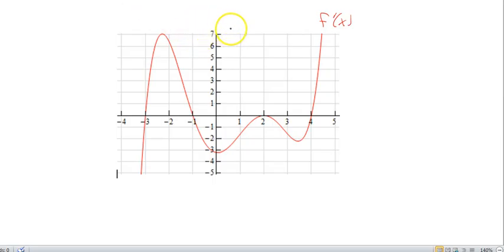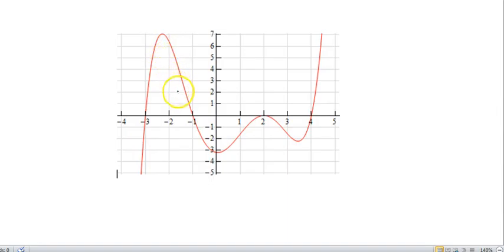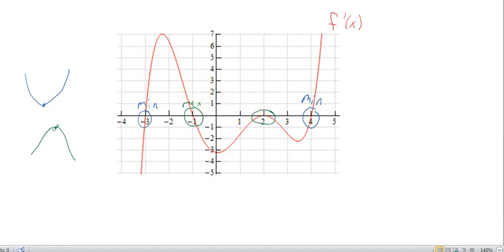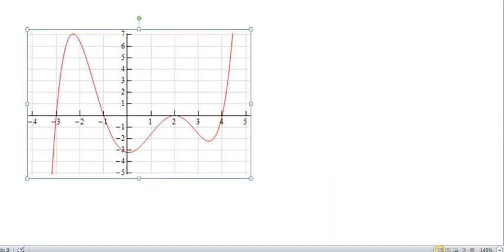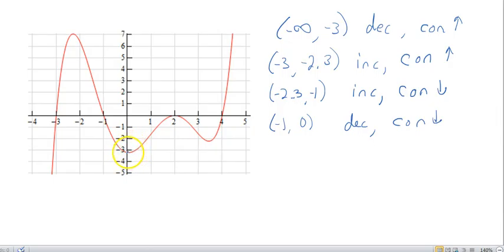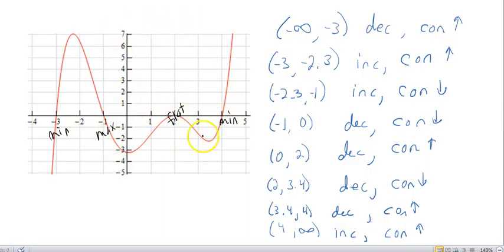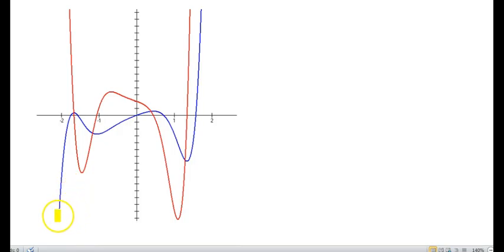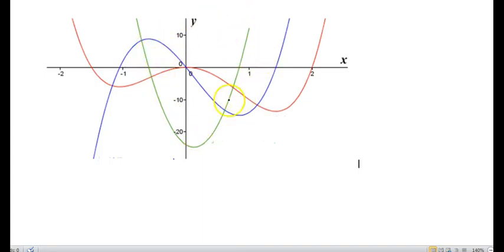Derivative Graph Review